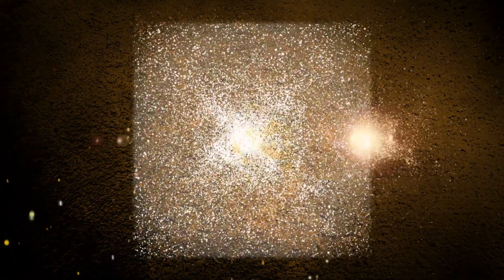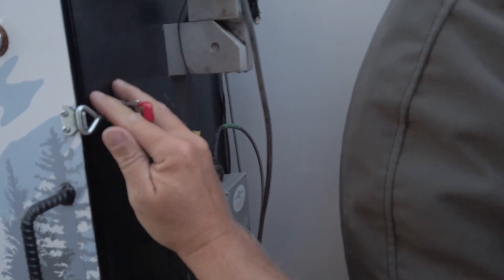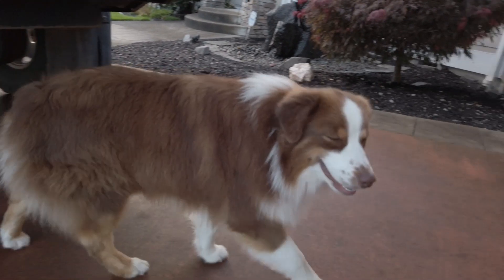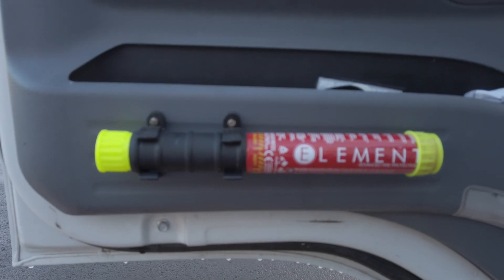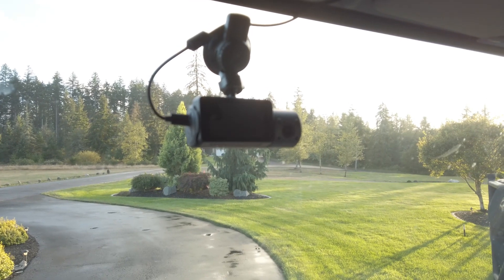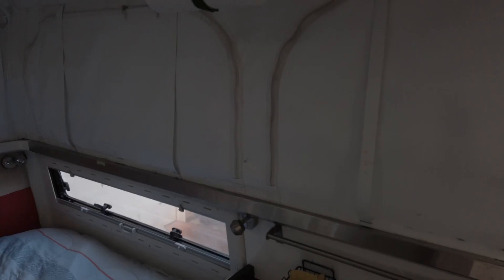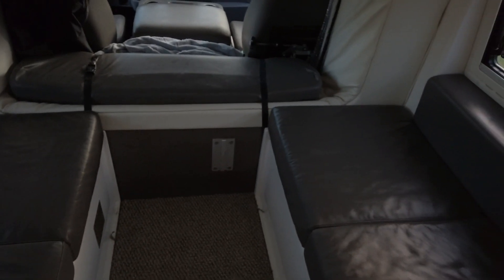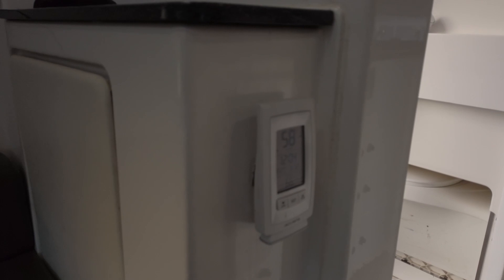EarthCruiser EXP Upgrades (2020)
EarthCruiser EXP Upgrades (2020) - A walk thru of the EarthCruiser EXP showing some of the upgrades we have done lately.

Vantrue N4 dashcam
Howard dog tie out